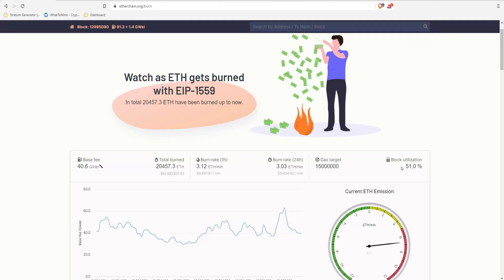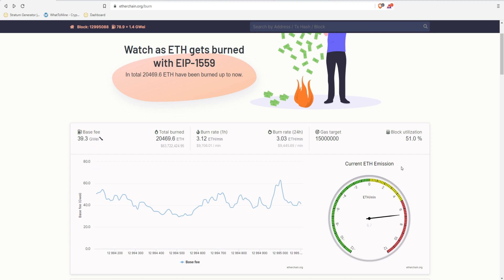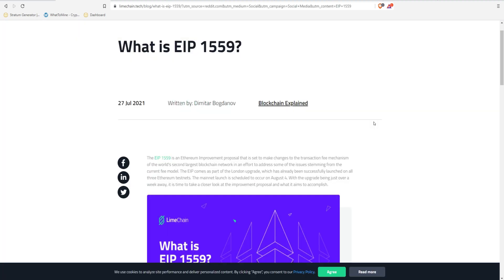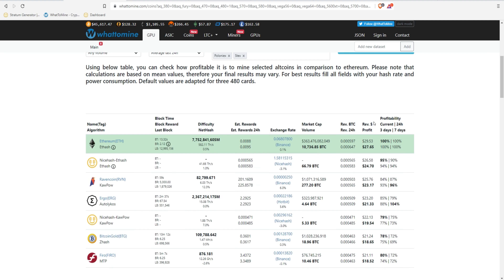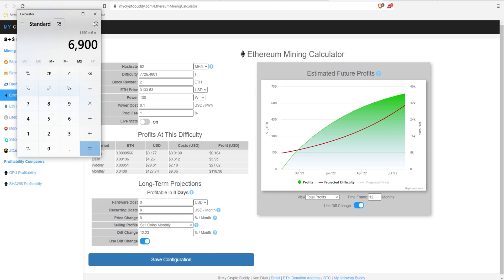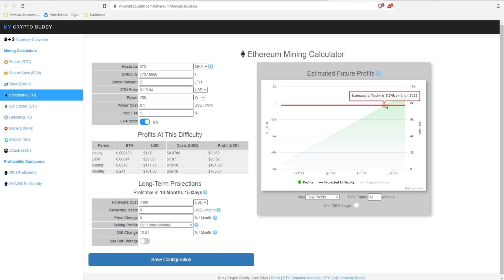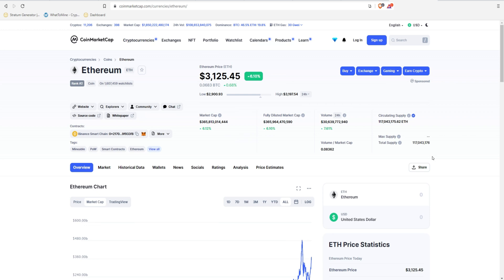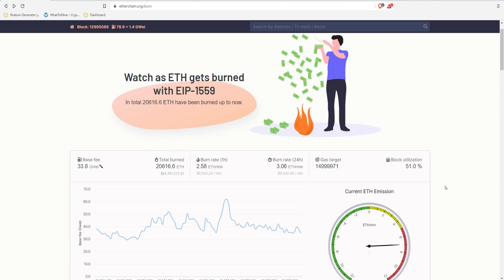EIP-1559 and the Future of Ethereum Mining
This week we give our thoughts on EIP-1559 and the effects it has on the future of Ethereum and GPU Mining.

4-8 GB RAM
Power Supply
7” Portable Screen

13 GPU Mining Motherboard
1200 Watt PSU